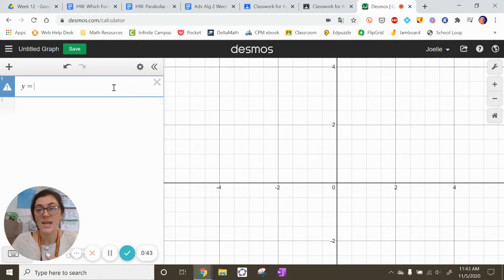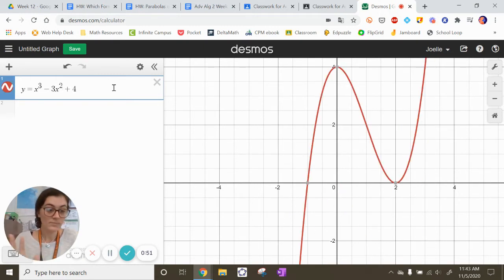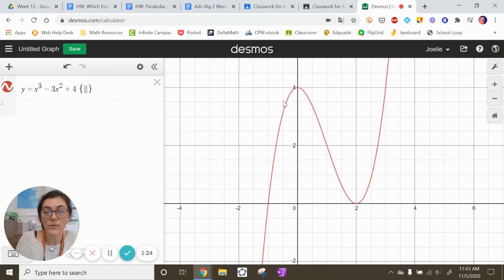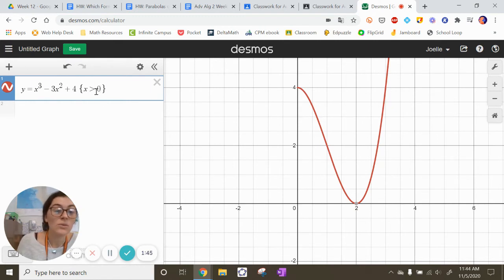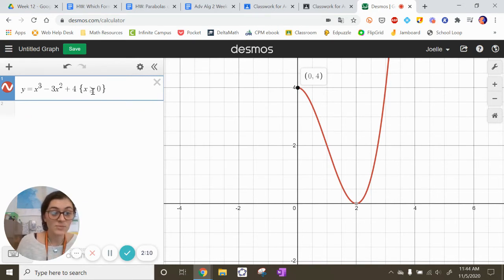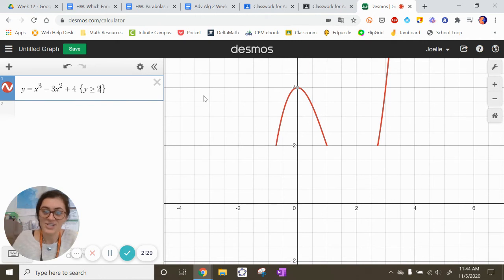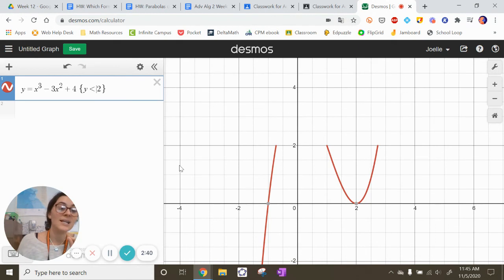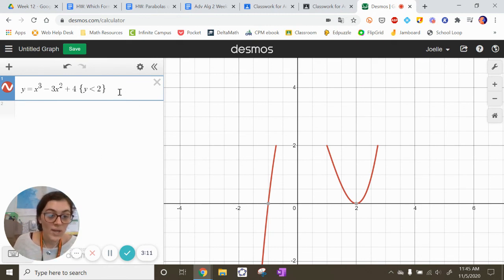Desmos Tutorial #9 - Restricting the Domain and Range